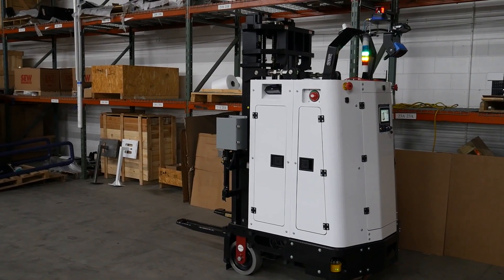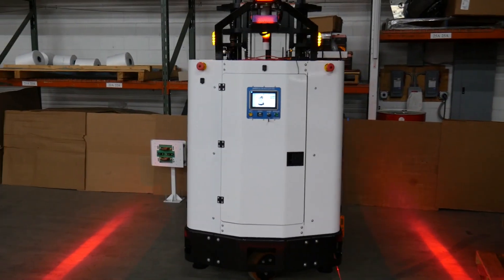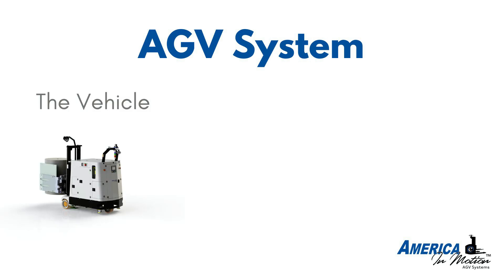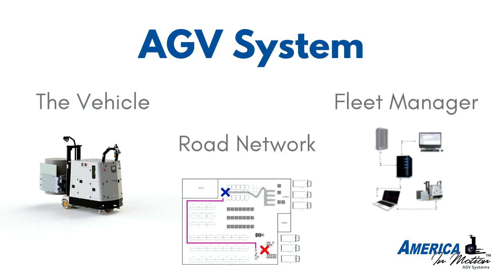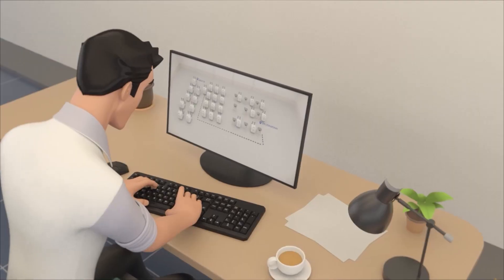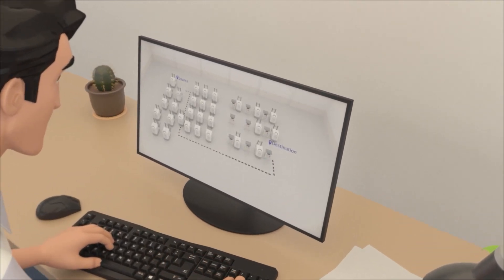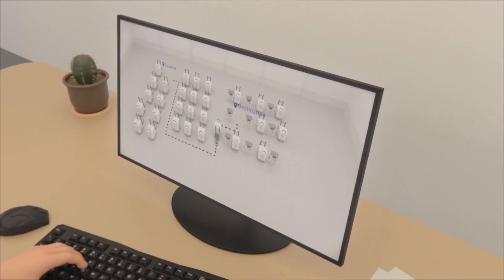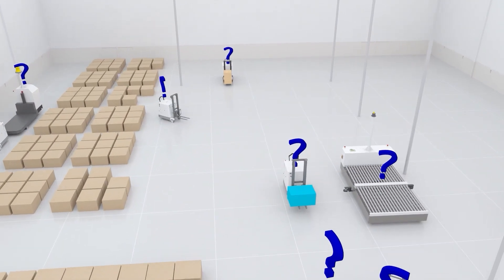3 Main Components of AGV System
An Automated Guided Vehicle (AGV) system consists of several components working together. We will discuss the three main components in today's Mobile Robots' Fast Facts video series.

AGV: The vehicle itself, which is equipped with sensors, control systems, and mechanisms for movement. AGVs come in various types, including forklift AGVs, tugger AGVs, clamp AGVs, etc.

Fleet Manager: This can be seen as the brains of the operation. The fleet manager is the software telling the vehicle what to do.

Roadway Network: Paths or roadways must be determined so an AGV knows where it can drive. Just like cars follow roads while driving, AGVs follow predetermined paths to move products.

These components work together to enable the autonomous operation of AGVs within a facility, improving efficiency and safety in material handling processes.

Click the link below to speak with one of our experts to learn more today!